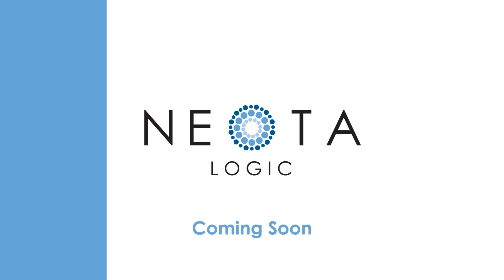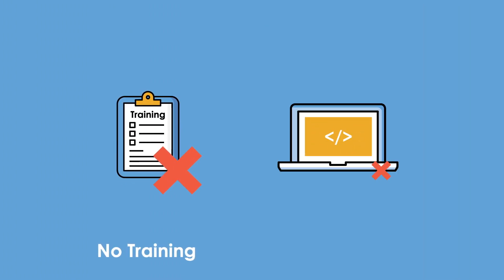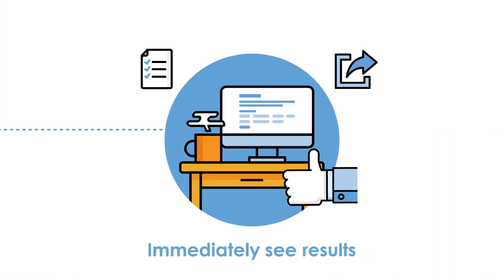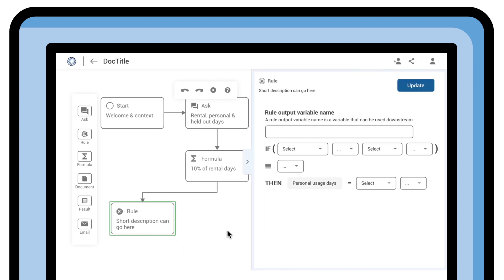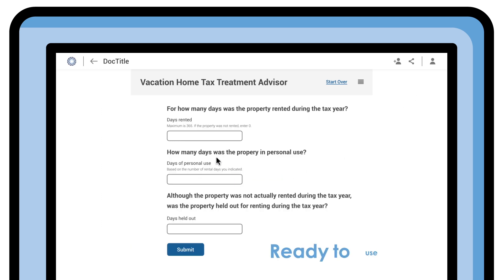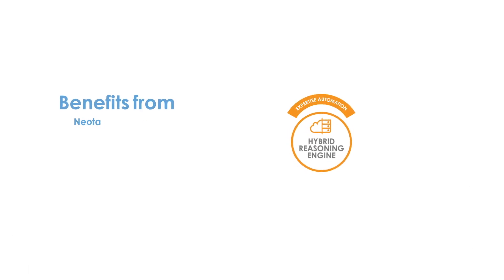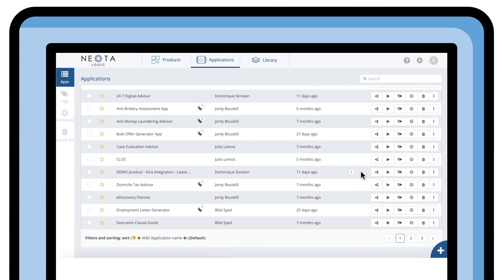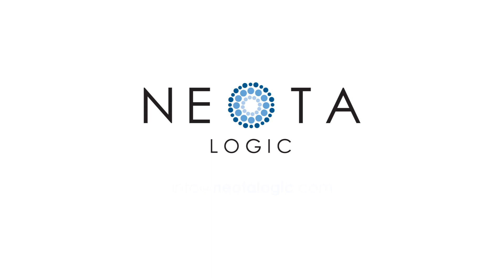Neota Logic Canvas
Learn about Neota's new rapid prototyping tool, Canvas